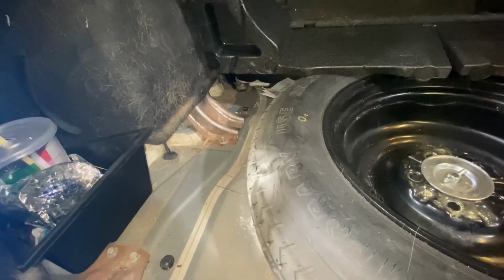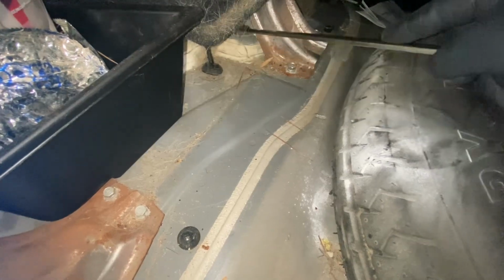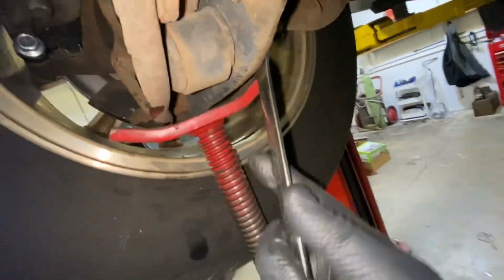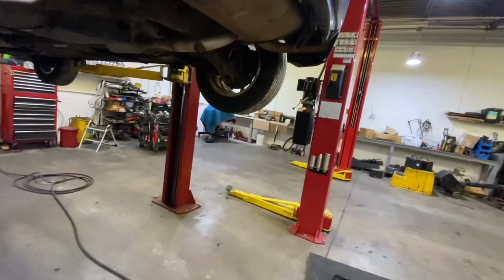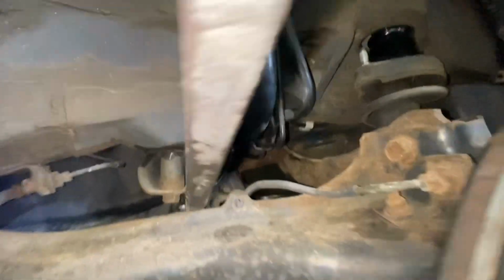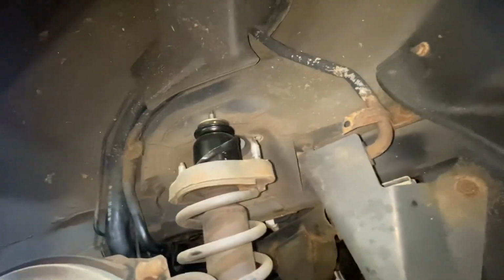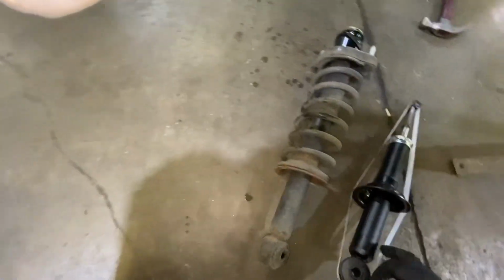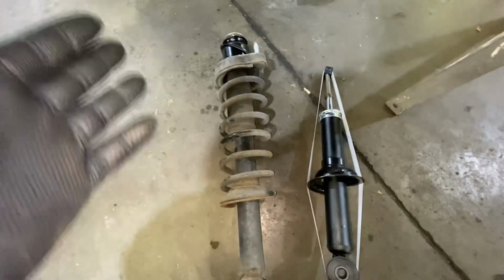302.- 2009-2010MITSUBISHI OUTLANDER REAR STRUTS REPLACEMENT DIY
I’m not responsible for any damage this is a educational video only